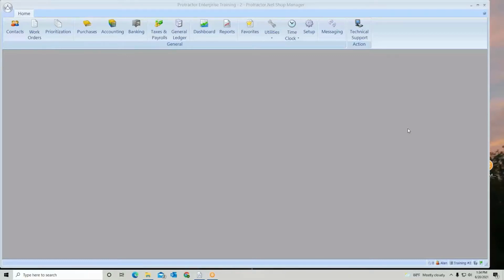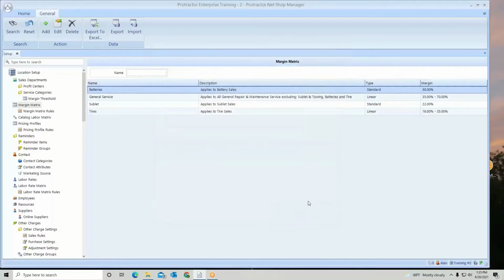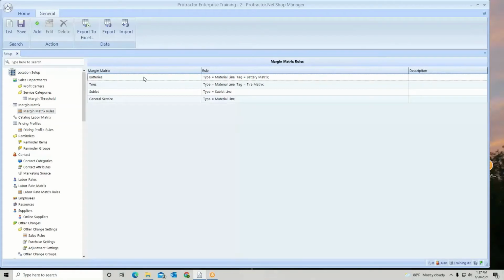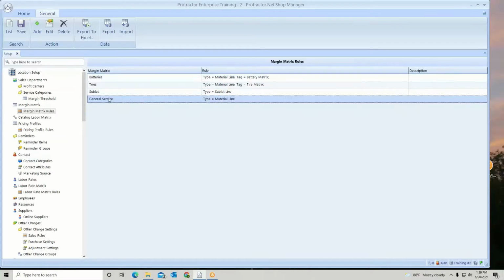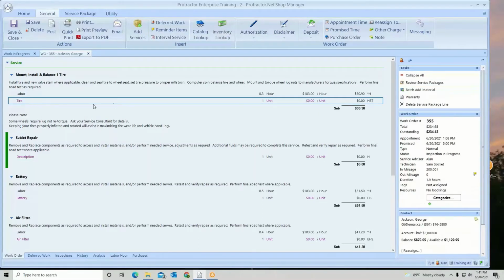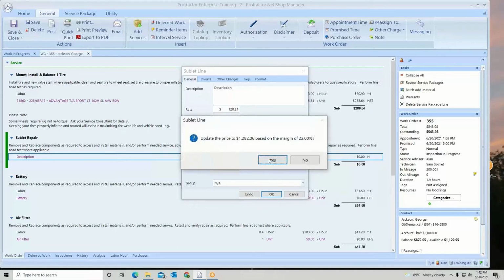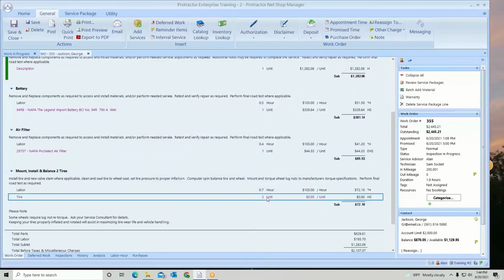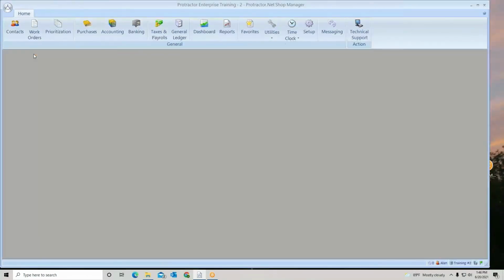Margin Matrix Set Up